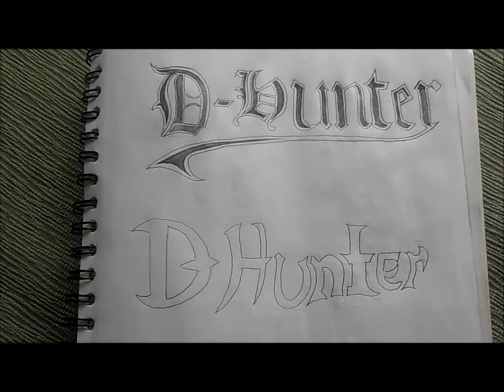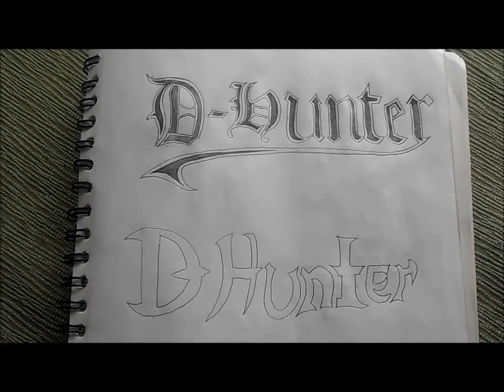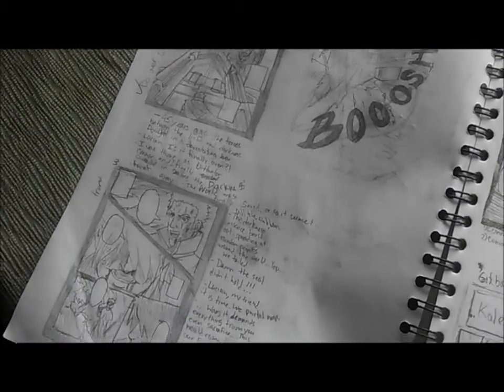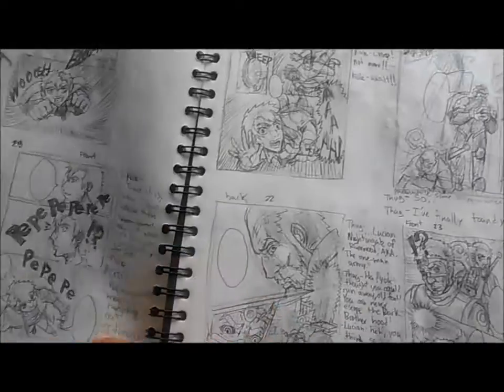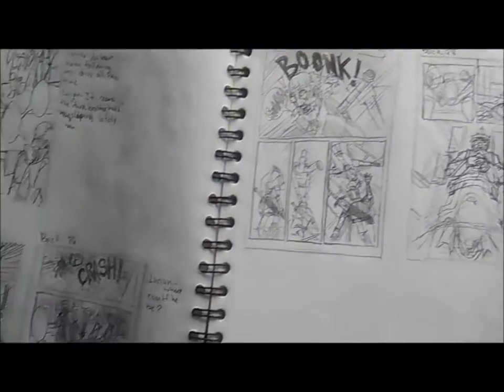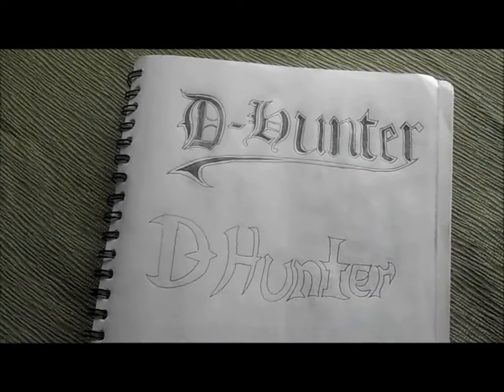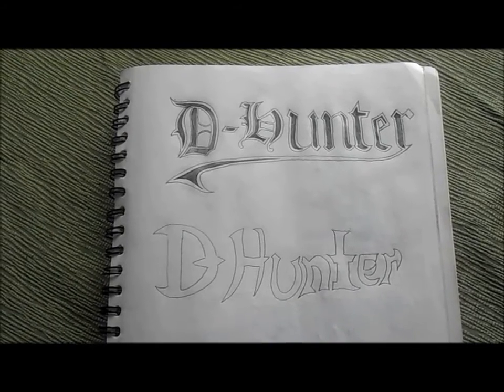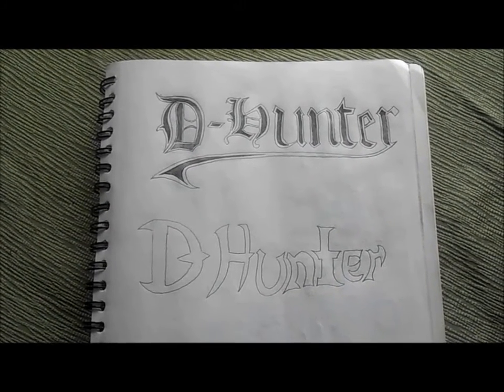New Manga Project "D-Hunter"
Hey guys this is an intro video to my new manga project, "D-Hunter" in the following weeks I plan on putting more videos about the project and the story. I haven't found a day that I will commit too for uploading videos but I'm looking at either Fridays or Saturdays.